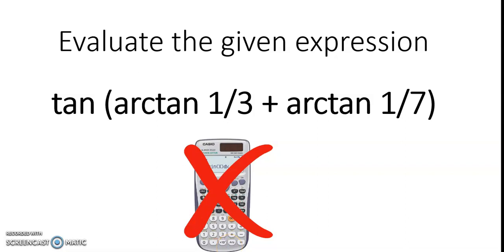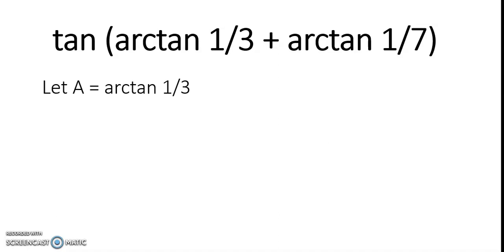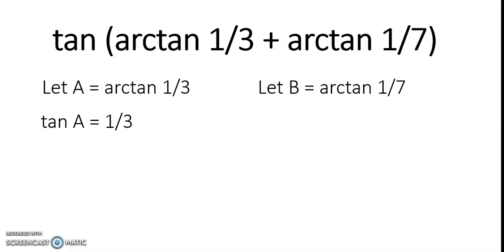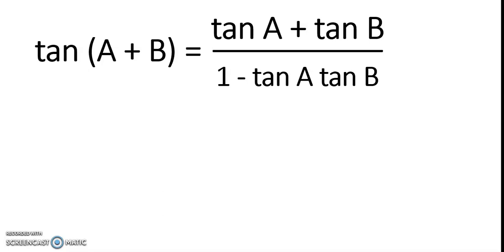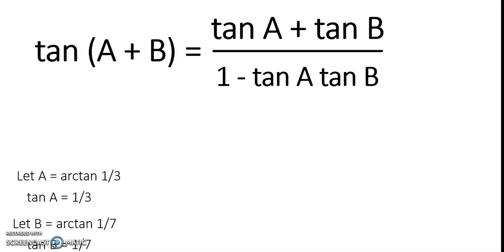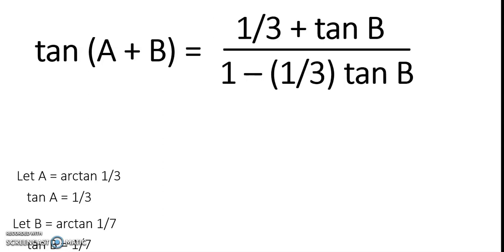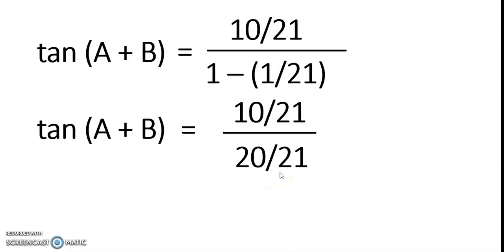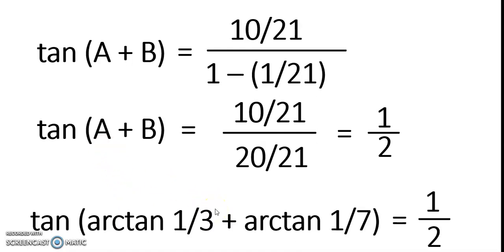tan (arctan 1/3 + arctan 1/7) - NO CALCULATOR - Part 2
Evaluate tan (arctan 13 + arctan 17) without using calculator...